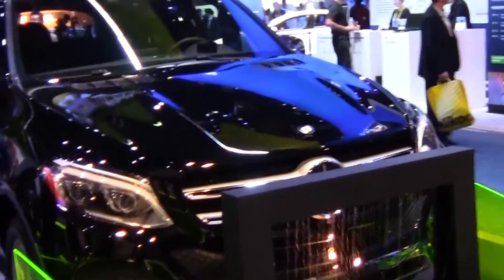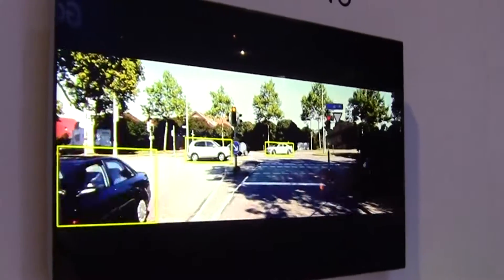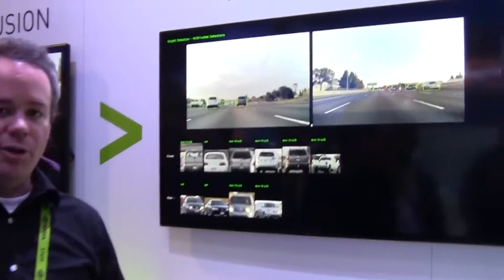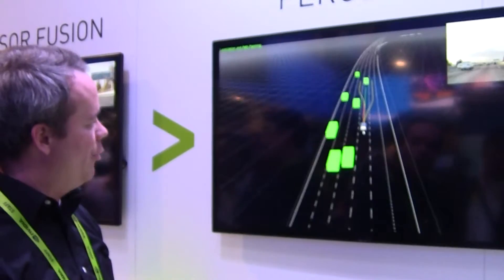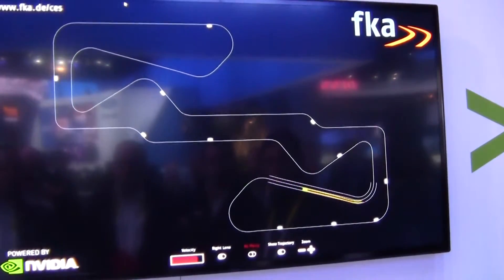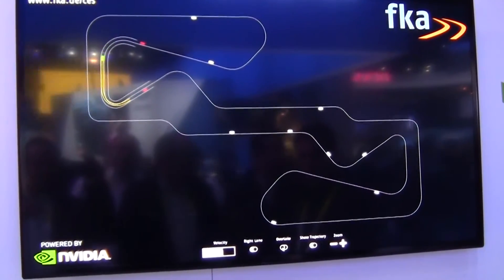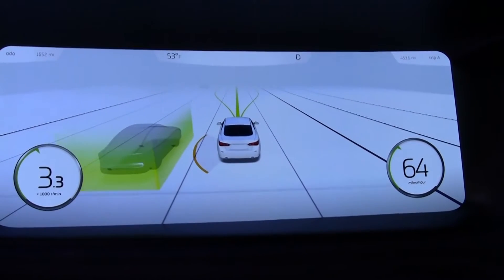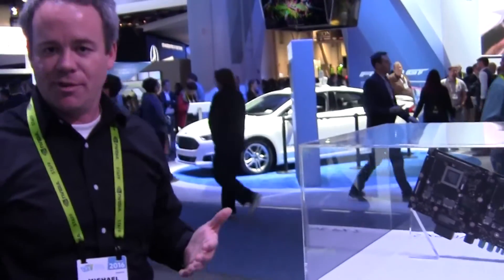NVIDIA Demonstrations of the Drive PX 2 In-vehicle Artificial Intelligence Platform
Mike Houston, Distinguished Engineer at NVIDIA, demonstrates the company's latest embedded vision technologies and products at the January 2016 Consumer Electronics Show. Specifically, Houston demonstrates the various ADAS and autonomous driving capabilities of the company's new DRIVE PX 2 platform.